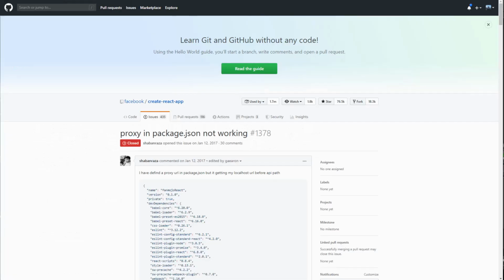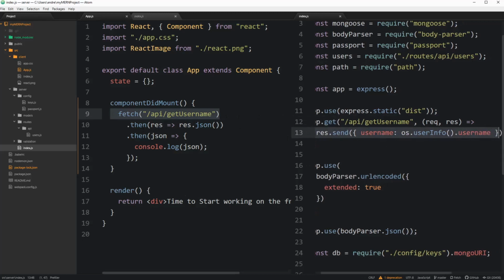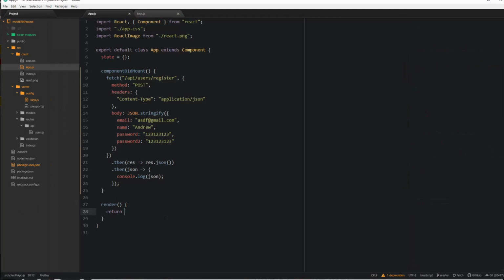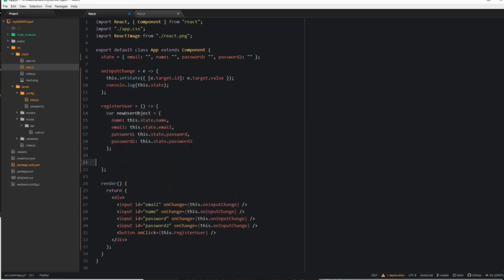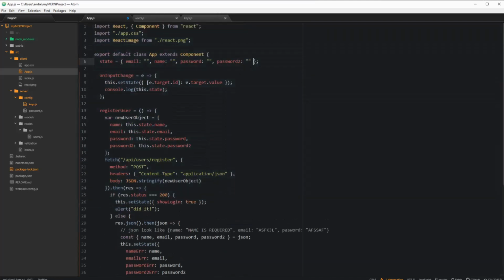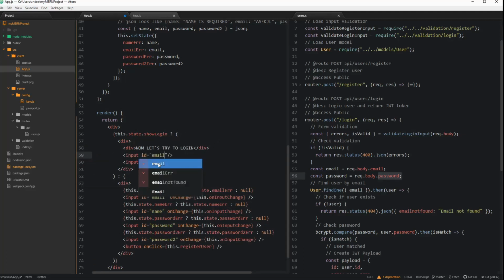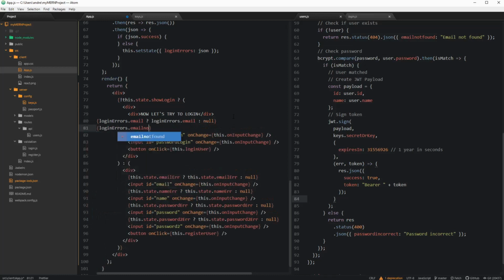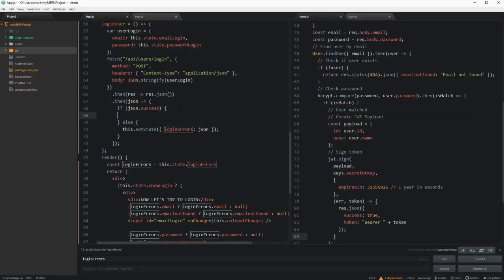Build a Login/Auth app with MERN #2: React Frontend (2020)